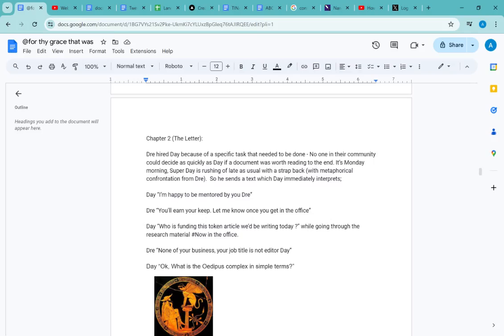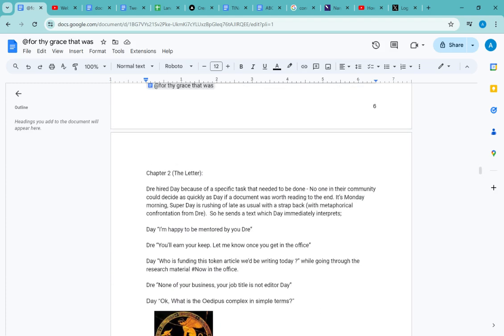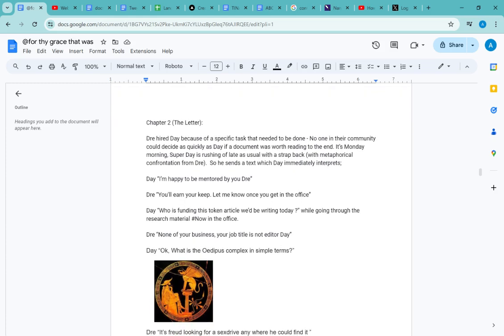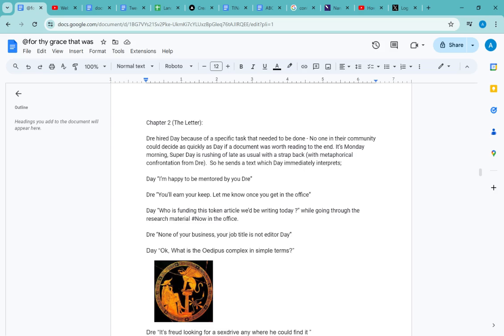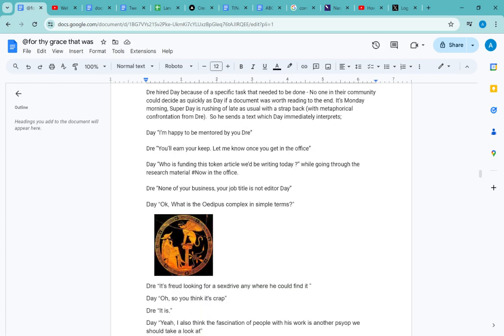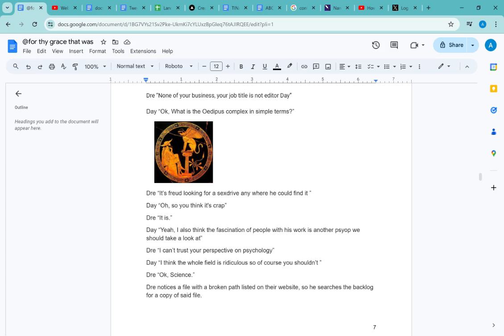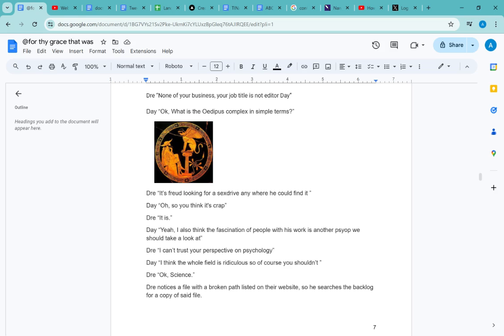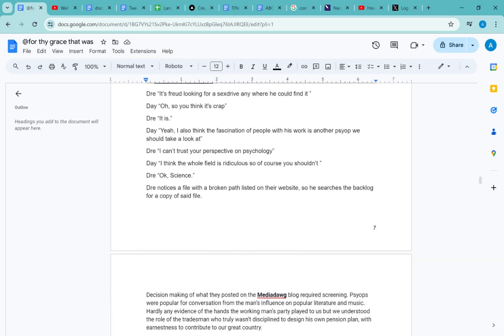For thy grace that was (pg. 7)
I'm reading chapter 2 of my book and then delve into a conversation at the office where Dre and Dey discuss mentorship and psychology concepts. No specific action is requested, just an insight into our interactions. Enjoy the dialogue!

00:00 Book Reading
01:00 Office Conversation